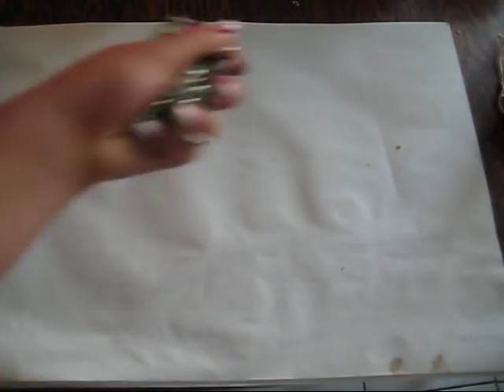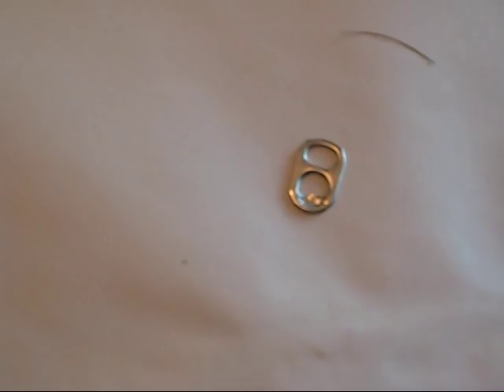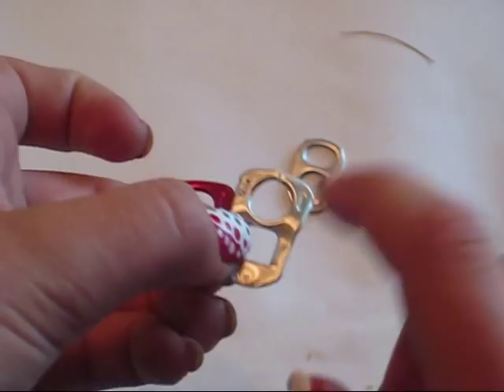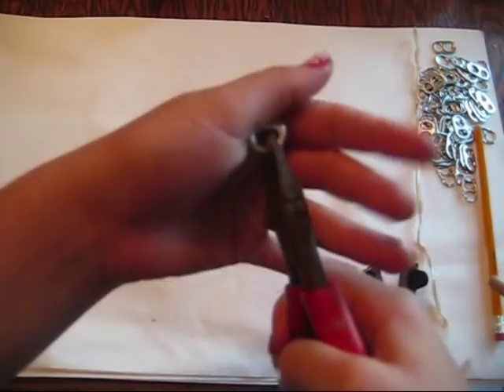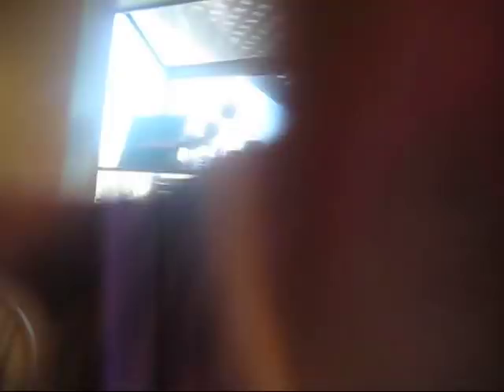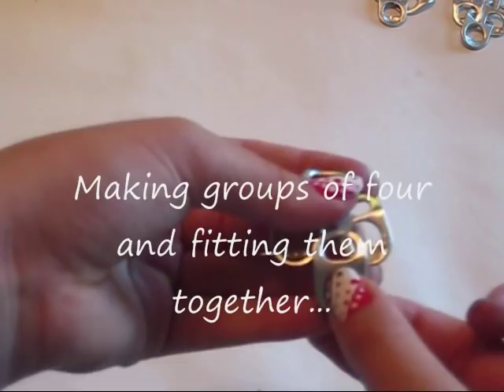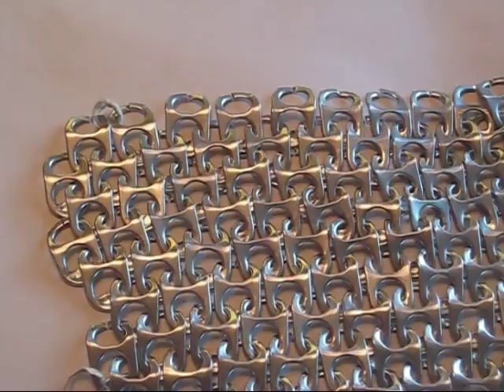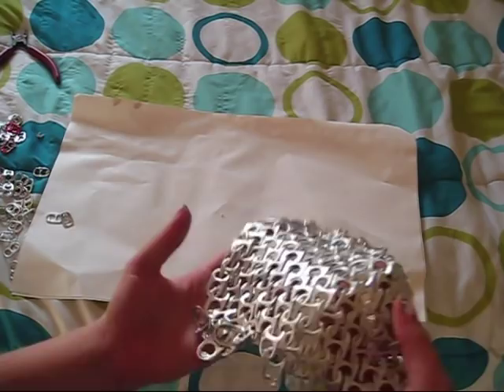DIY Pop Tab Chain Mail